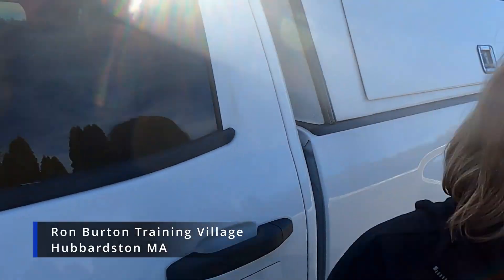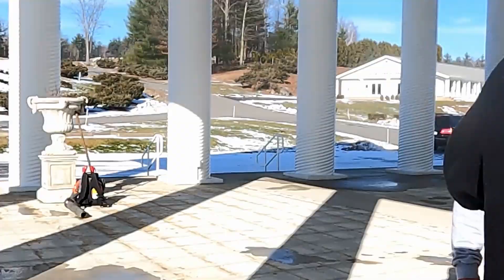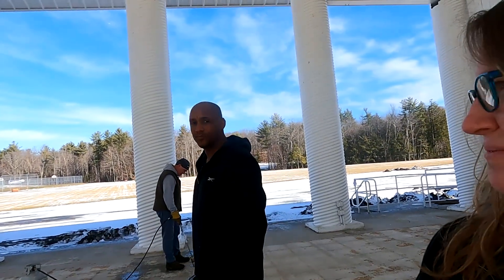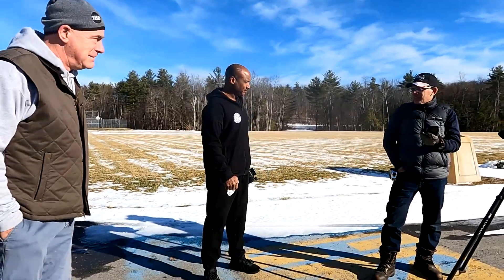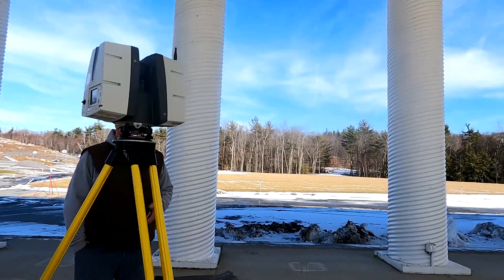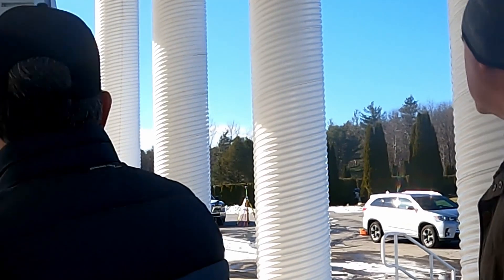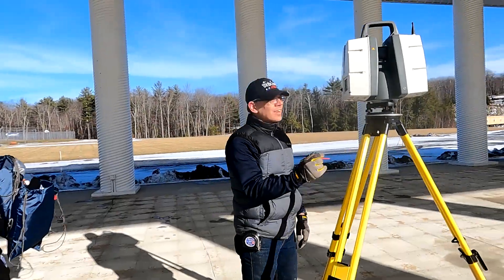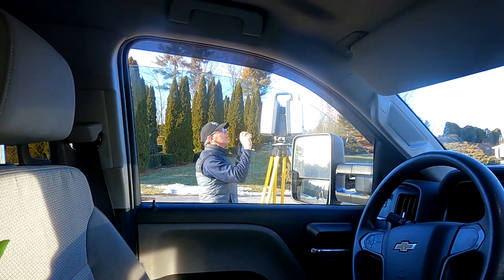Sunday - January 28 , 2023 - The Parthenon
Took a step back in time...  Karissa goes to work with Gordon and learns a little about what a Terrestrial Laser Scanner can do at the RonBurtonTrainingVillage.org Parthenon Vanasse Hangen Brustlin ( VHB ) Geomatic & Reality Capture Divisions.